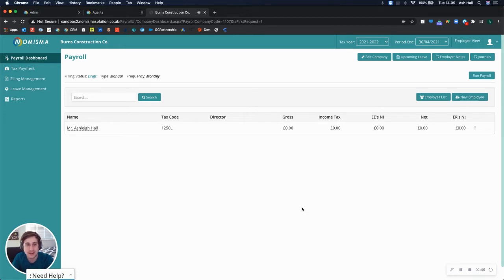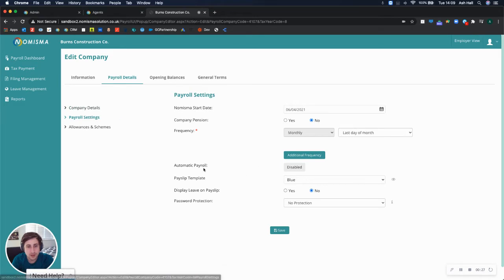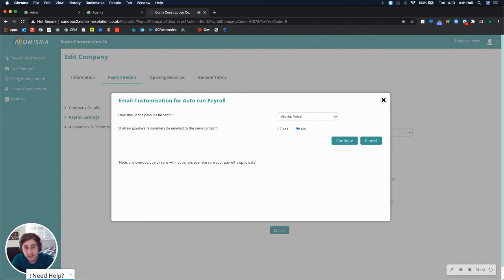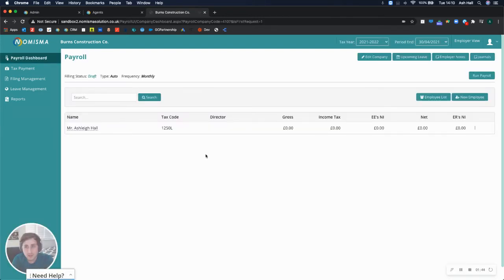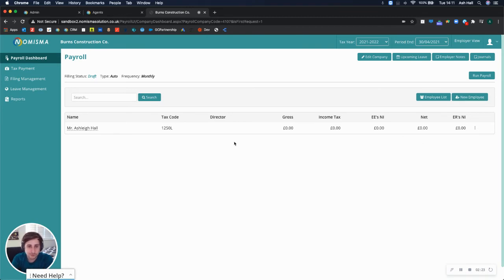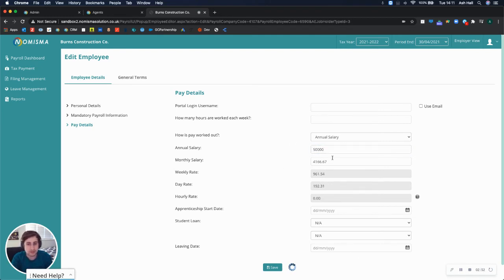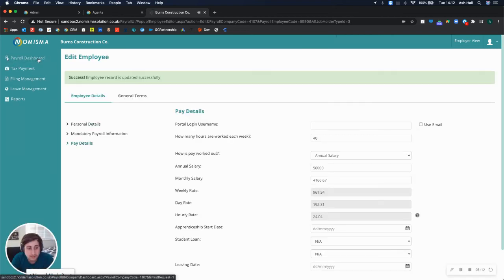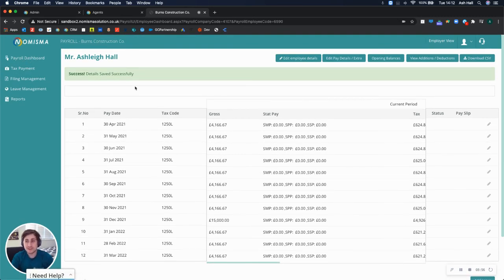How to automate UK payroll submissions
A great feature for any director only limited company, or a company that just pays employees a set salary. It's flexible, so adjustments can be made mid-period. Ultimately, reducing monthly payroll administration time to zero!